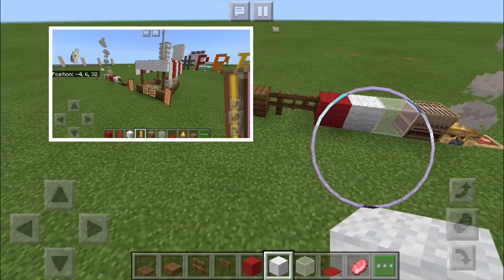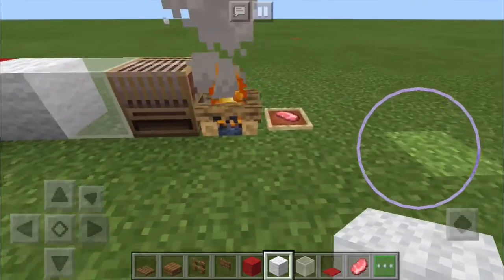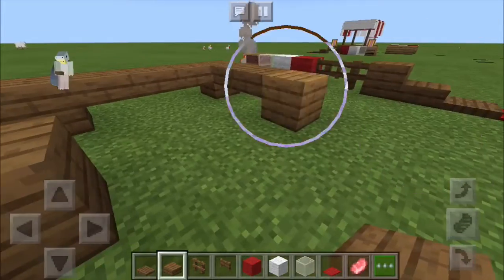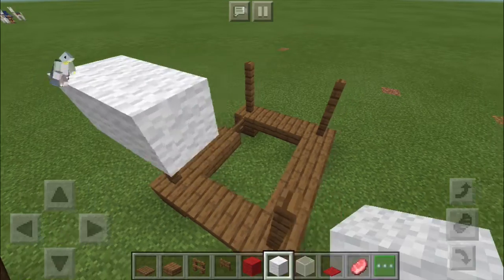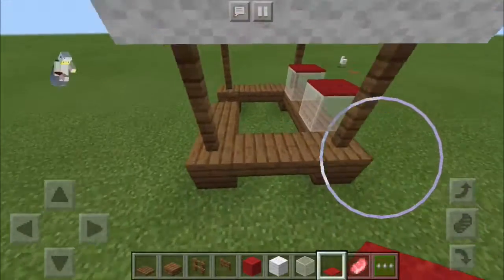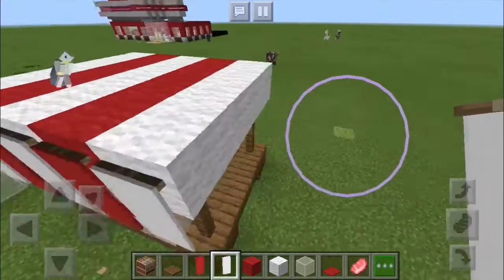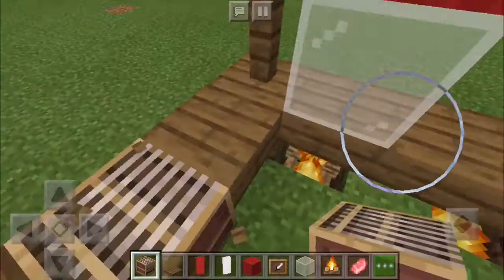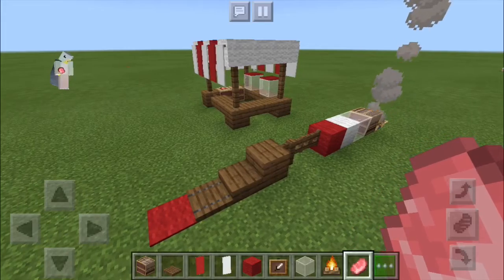Hot Dog Stand Tutorial! - Minecraft City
Here is a quick and easy tutorial for a hot dog stand to put anywhere in your minecraft city!